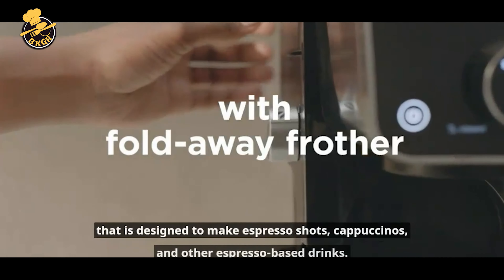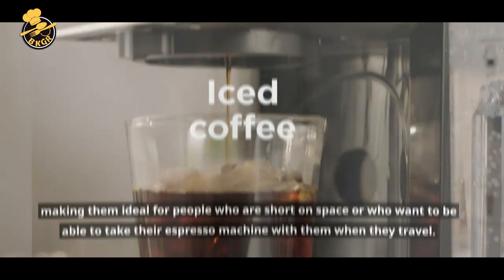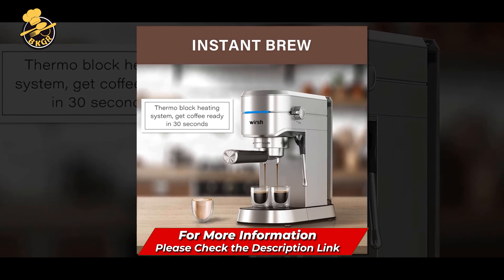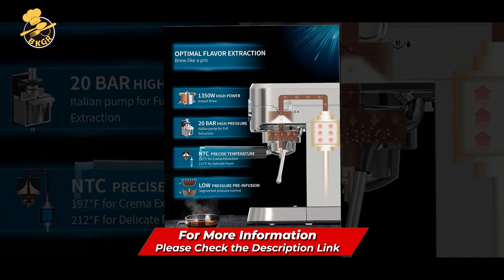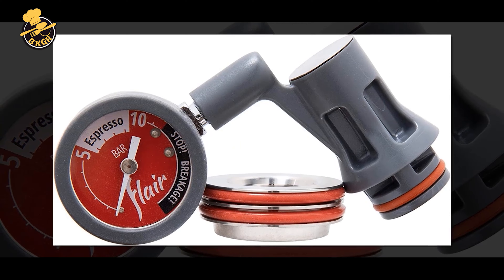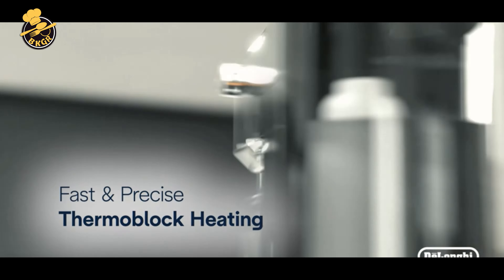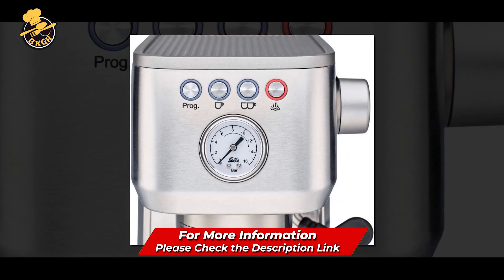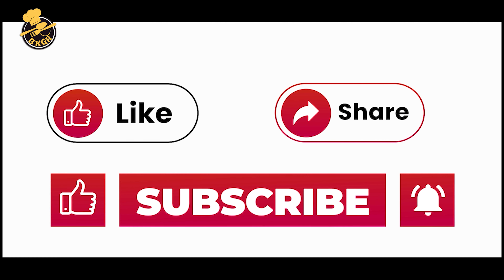Top 5 Best Mini Espresso Coffee Machines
👉 Product Link:-
5. wirsh Espresso Machine:
Similar Buy On Aliexpress

👉👉 Hello there. This video was made after reviewing lots of the Best Kitchen Gadgets. Selected Kitchen Gadgets are determined by user reviews and votes. We make comparisons for you on many different reviews and test sites. As a result, we choose the Top 5, Top 10 New Kitchen Gadgets INVENTION you want to buy, to help you further and give you the Best Kitchen Gadgets recommendations.

0:00 Intro
0:57 Number 5 -    wirsh Espresso Machine
2:15 Number 4 -    Gevi Compact Professional Espresso Coffee Machine
3:26 Number 3 -    Gaggia RI9380/46 Classic Pro Espresso Machine
4:32 Number 2 -    De'Longhi EC885M Dedica Arte Espresso Machine
5:46 Number 1 -    SOLIS Barista Perfetta Plus Espresso Machine